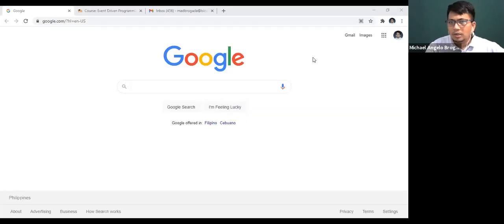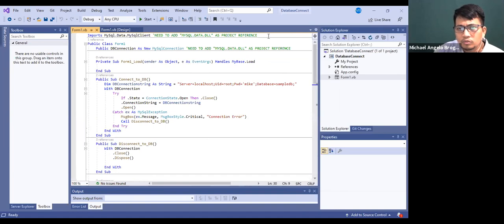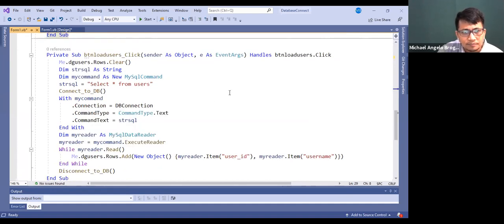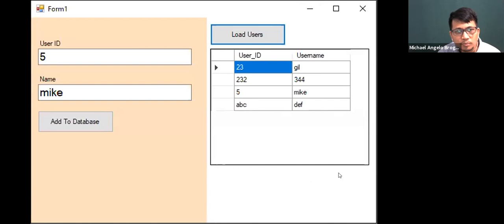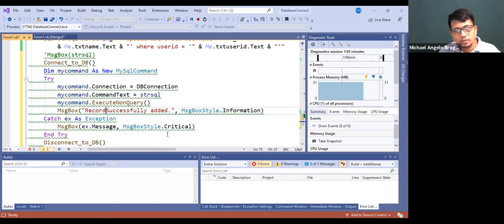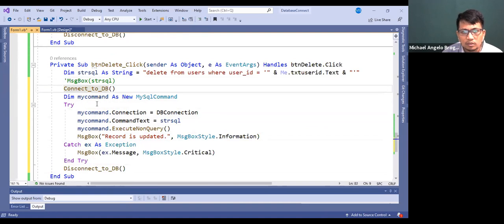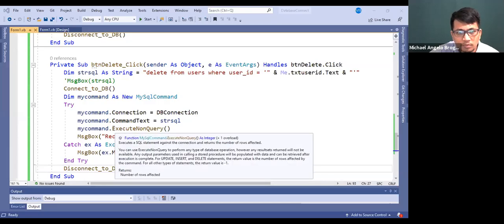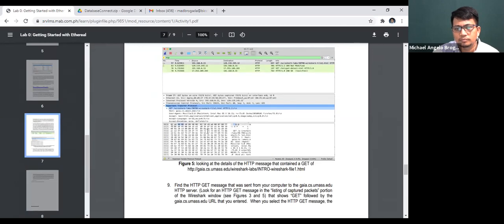Data Manipulation using VB.net and MYSQL